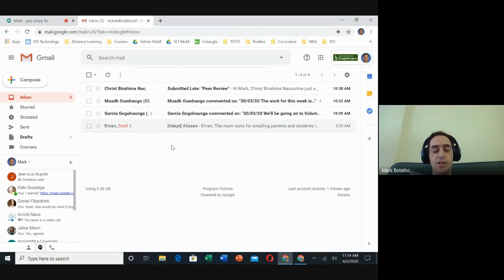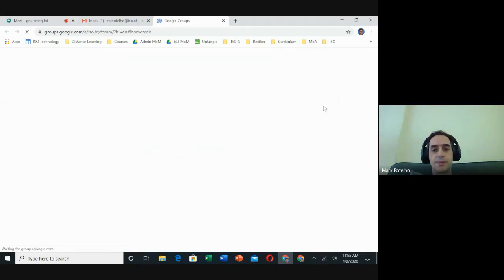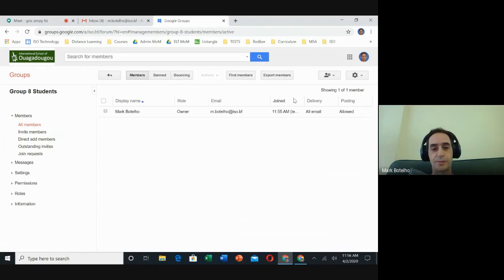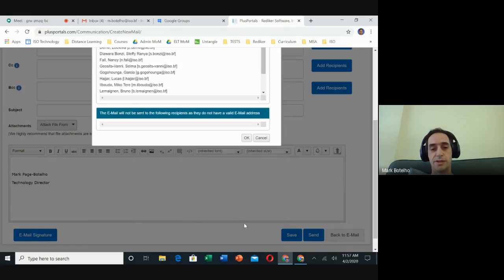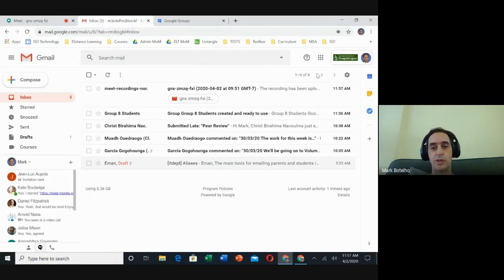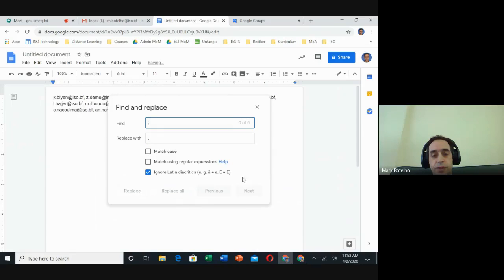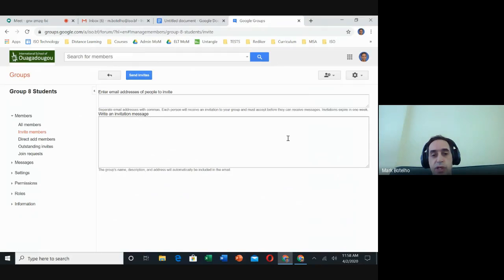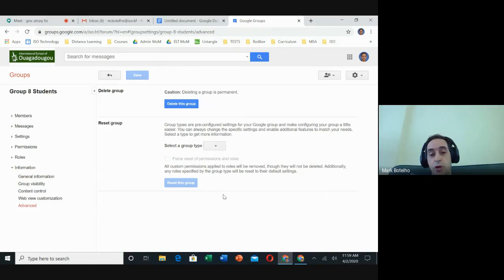How to Make a Google Group